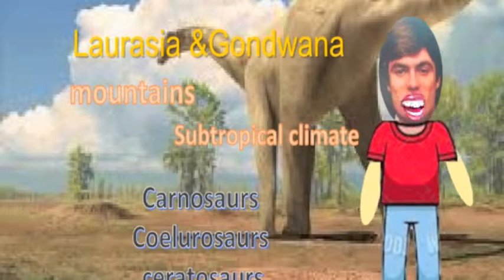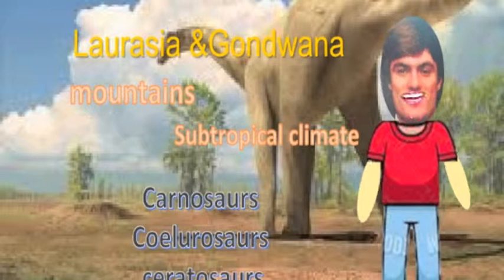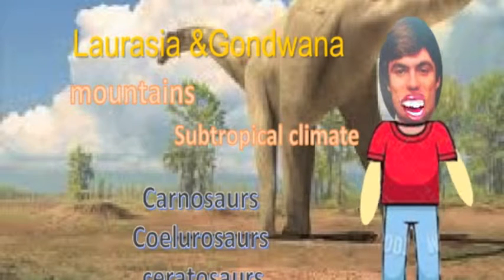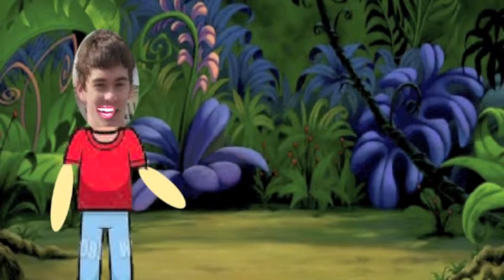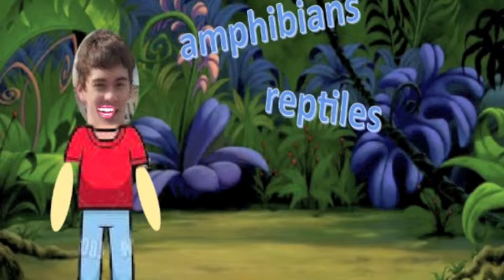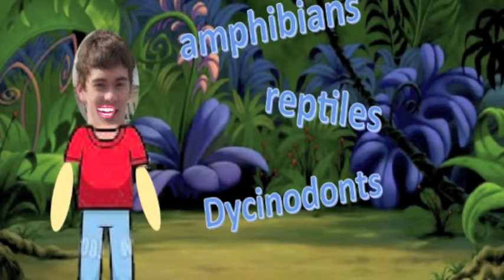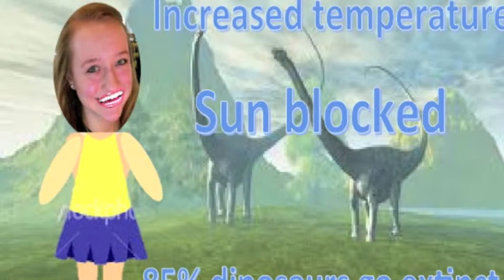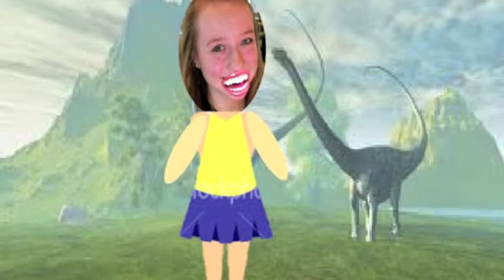GEO PROJECT GROUP ^